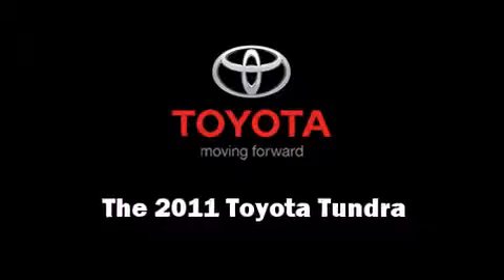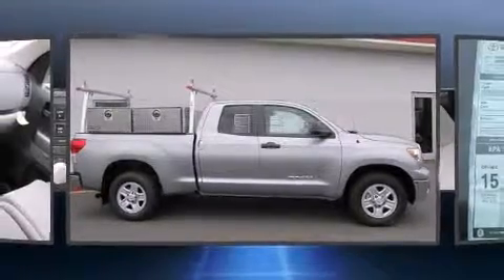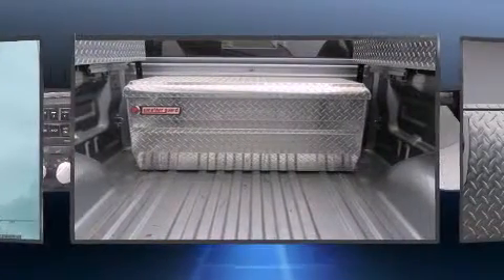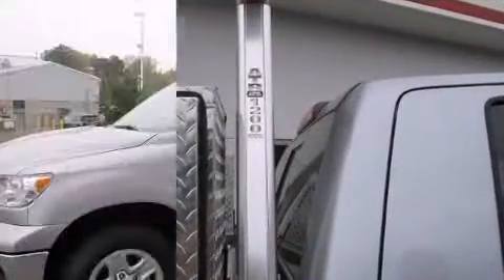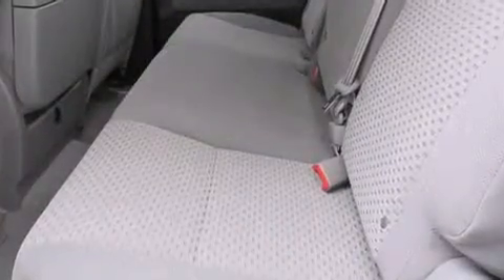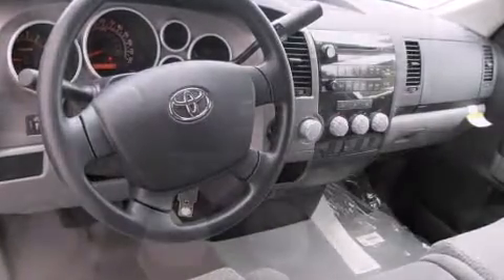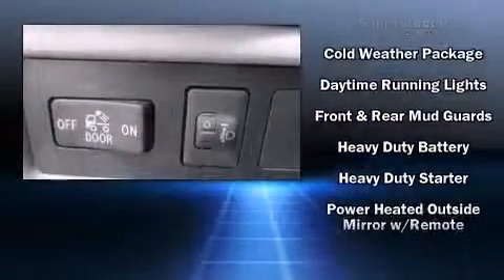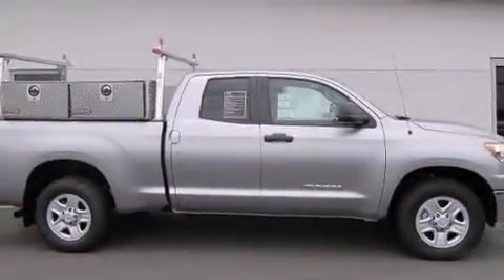2011 Toyota Tundra Grade 4.6L V8 in Mays Landing, NJ 08330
Shore Toyota
4236 Black Horse Pike

Climb inside the 2011 Toyota Tundra. A 4.6 liter V-8 engine pairs with a sophisticated 6 speed automatic transmission, providing a smooth and predictable driving experience. Well tuned suspension and stability control deliver a spirited, yet composed, ride and drive Top features include power windows, 1-touch window functionality, a tachometer, power door mirrors and heated door mirrors, skid plates, an overhead console, a bedliner, and more. Toyota also prioritized safety and security by including: dual front impact airbags, front SIDE impact airbags, traction control, brake assist, a panic alarm, and 4 wheel disc brakes with ABS. We pride ourselves in consistently exceeding our customer's expectations. Stop by our dealership or give us a call for more information.